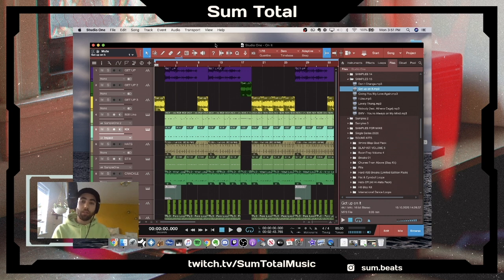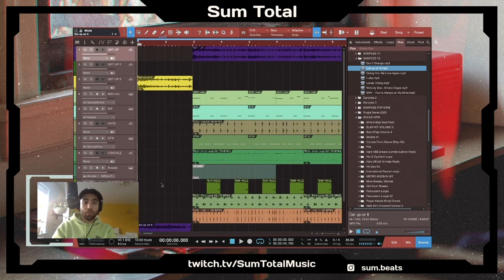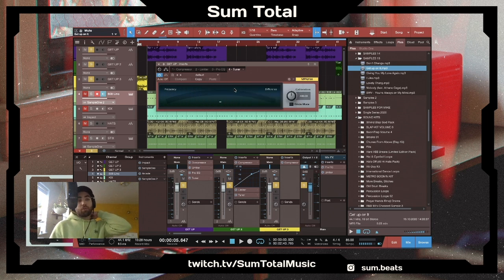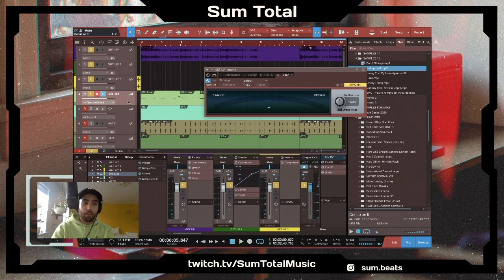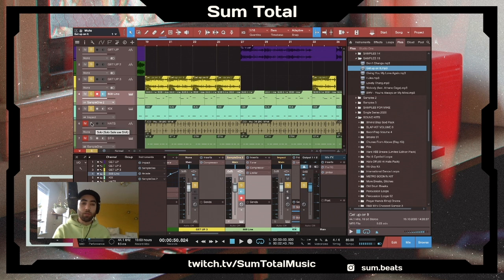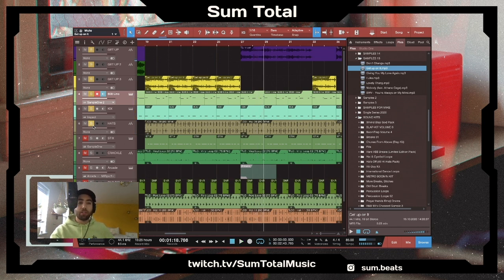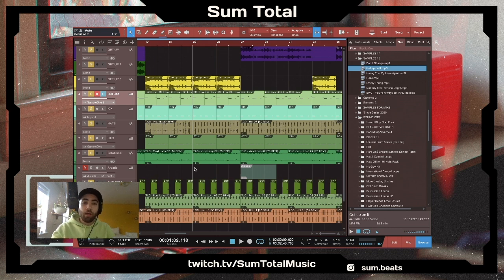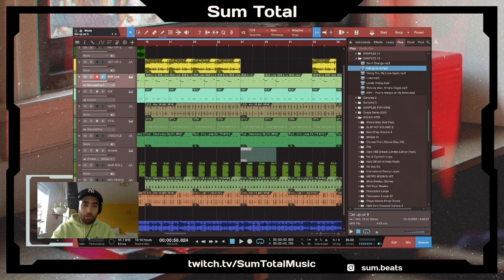Beat Breakdown with Sum Total: "On It"